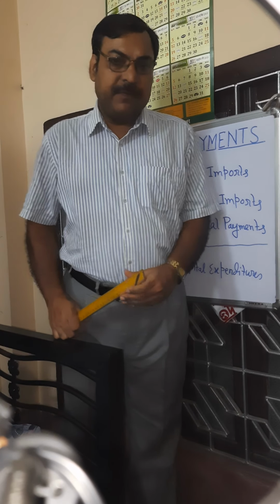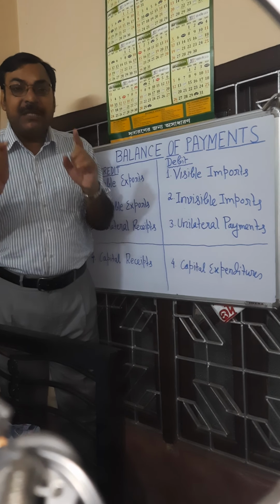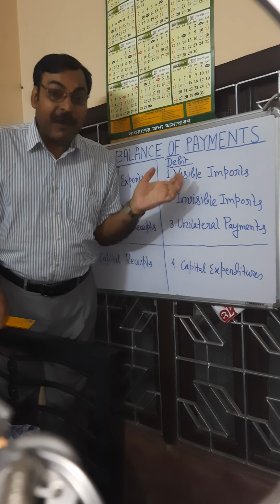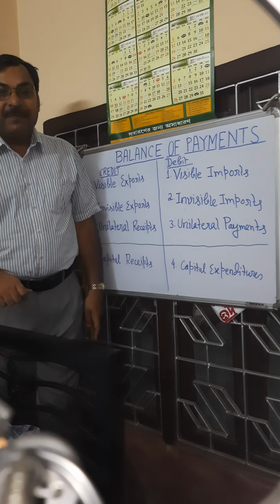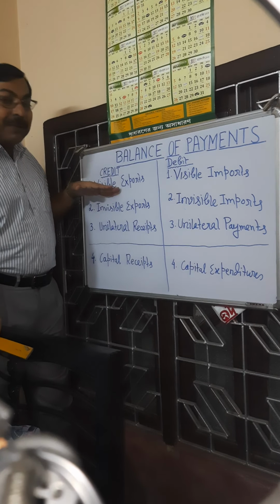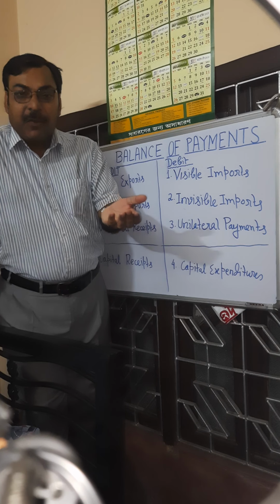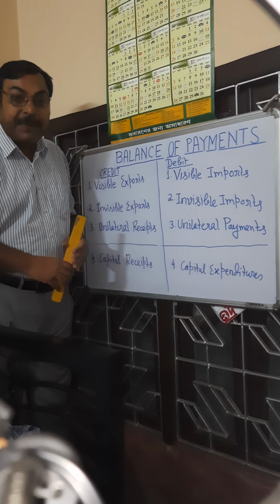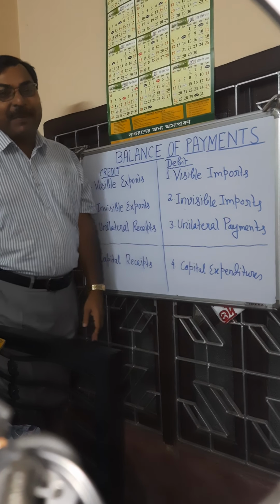BALANCE OF PAYMENT